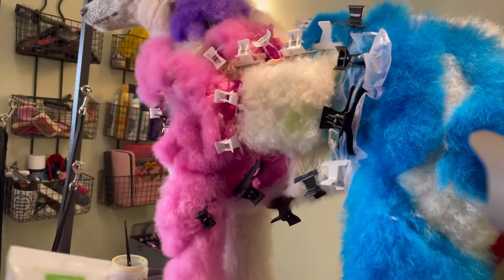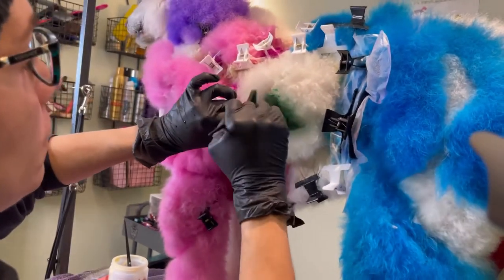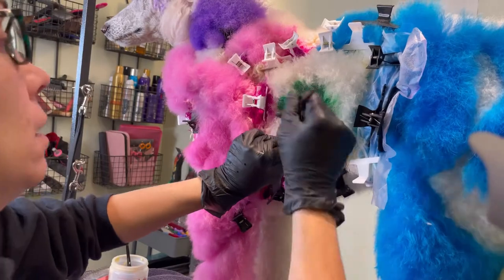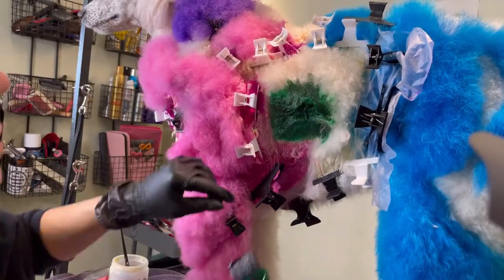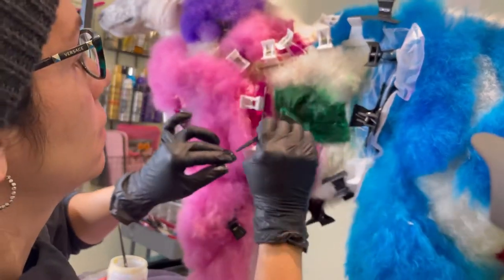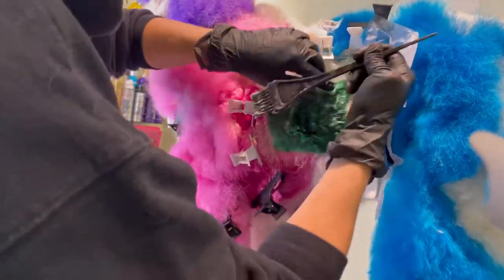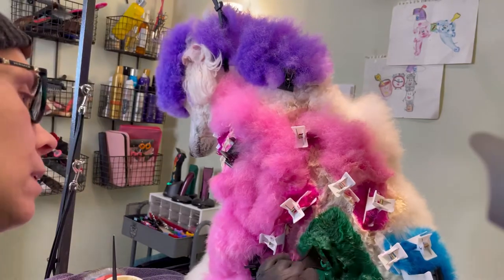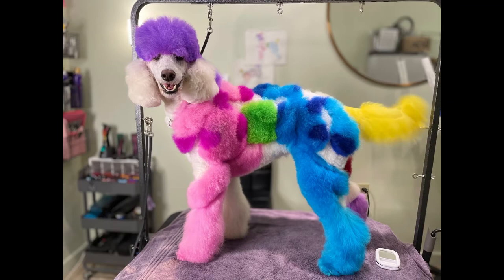Creative Grooming Tutorial: Handy Dandy Notebook! Spoo’s Clues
This is a grooming tutorial about how to apply color when creating an extreme creative groom for competition. Creative grooming should only be done by a professionally trained groomer. Do not try this at home! All products used are dog safe and non-toxic.

I'm on Instagram as jillymoochgrooms. Install the app to follow my photos and videos.